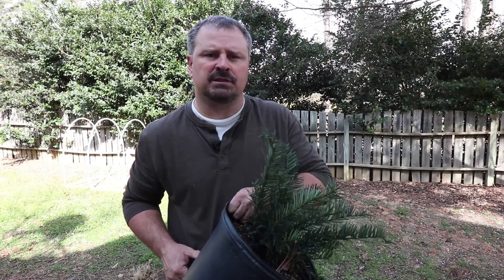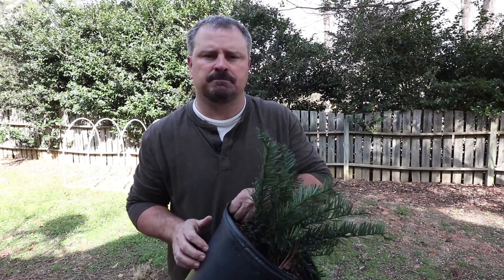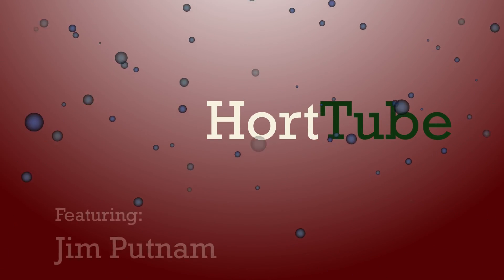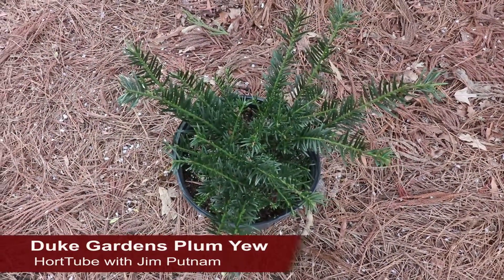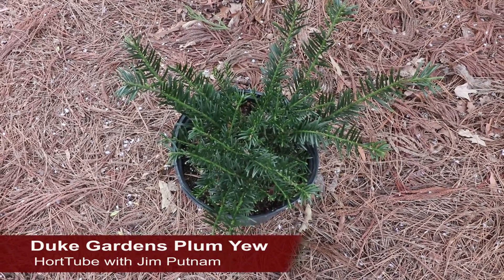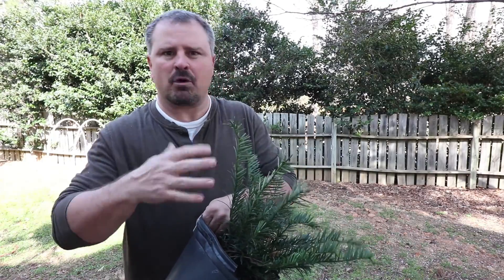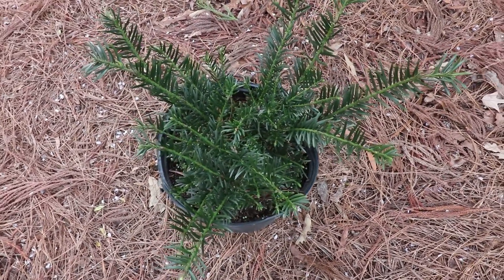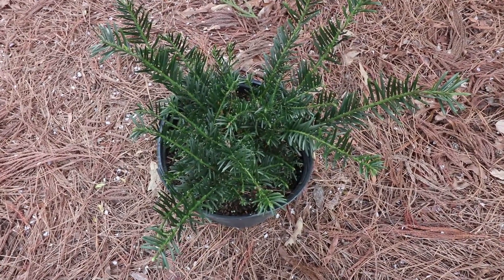How to grow Duke Gardens Japanese Plum Yew (Slow Growing Compact Conifer)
This video is a detailed description of Duke Gardens Japanese Plum Yew. Duke Gardens is an evergreen conifer that reach 4-6 feet in height, but can be kept smaller. It is slow growing and maintains a dense growth habit. Duke Gardens is a low maintenance selection that makes a great foundation plant.

Duke Gardens Japanese Plum Yew
Cephalotaxus harringtonia 'Duke Gardens'